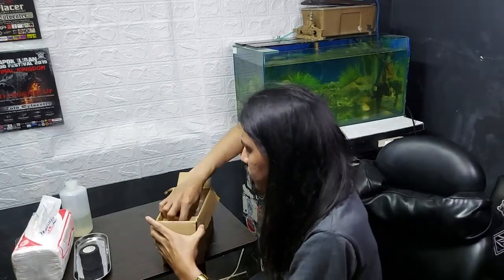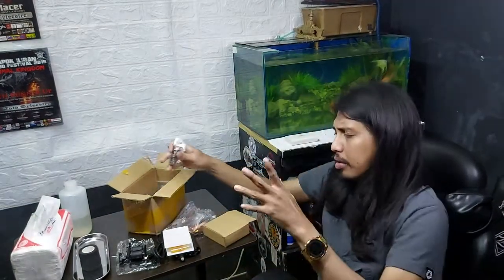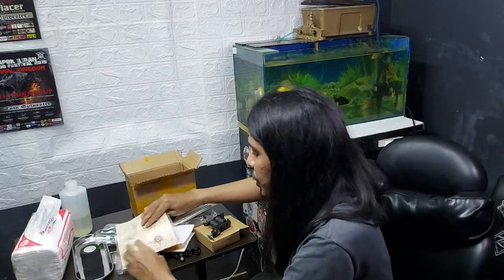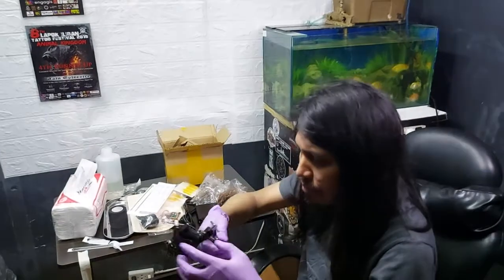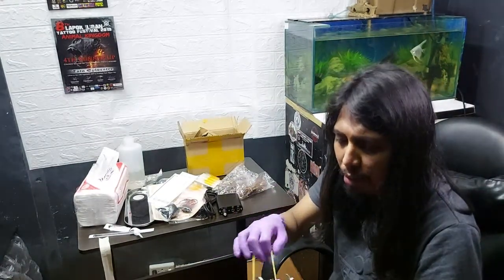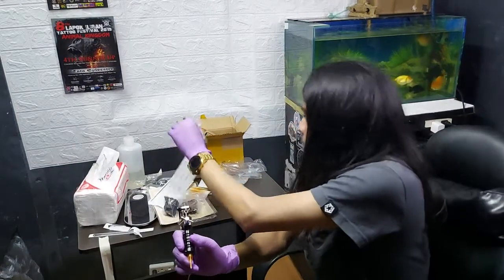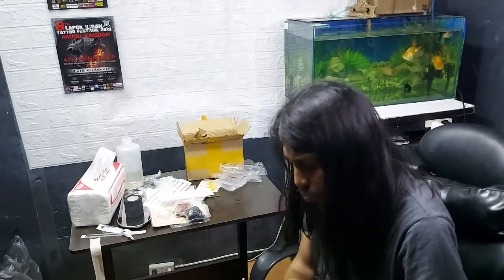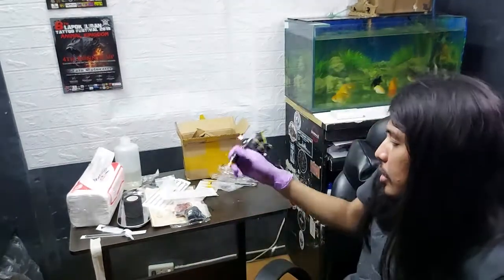Unboxing a 25dollar Tattoo kit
Unboxing 25 dollar Tattoo kit